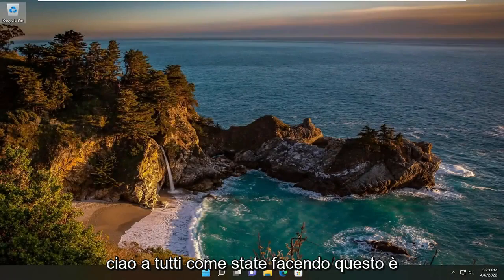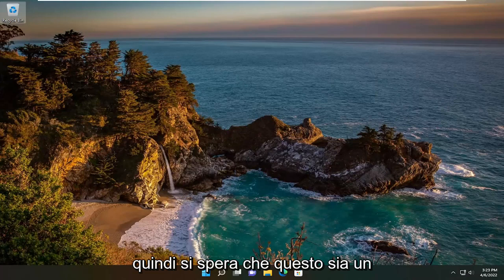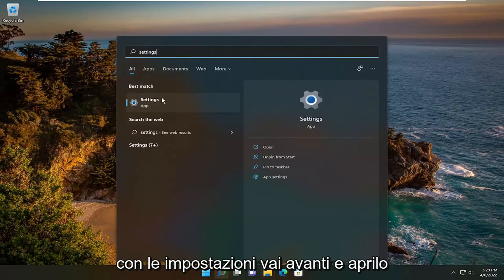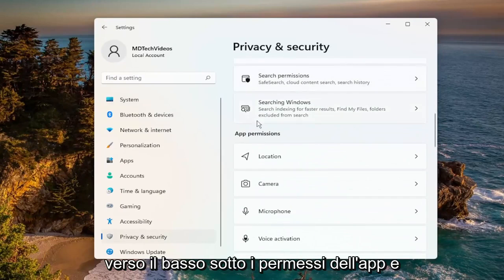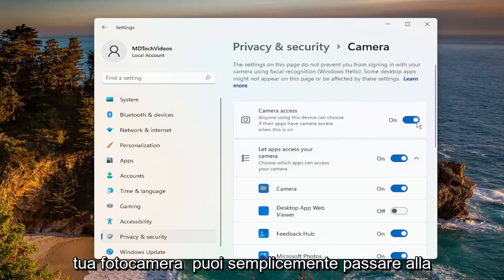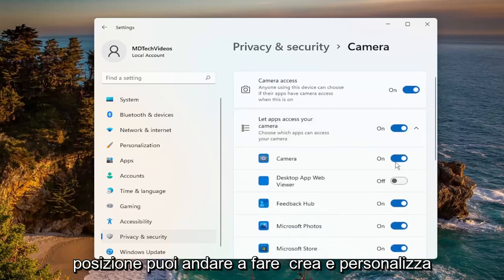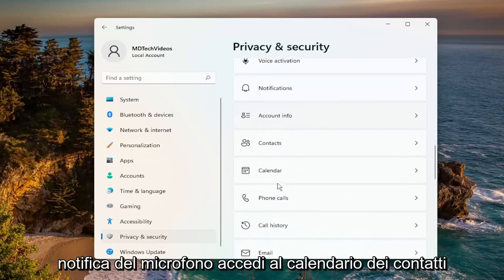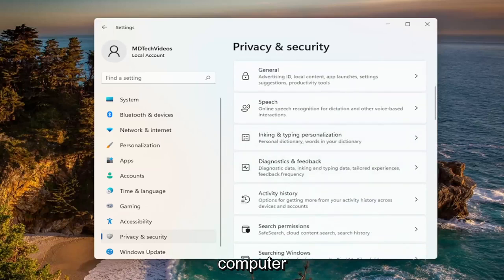Come disabilitare le applicazioni in background? Windows 11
Come impedire alle app di funzionare in background in Windows 11 [Tutorial]

Su Windows 11 le app e le app integrate di Microsoft scaricate da Microsoft Store vengono eseguite in background per impostazione predefinita. Questo può essere utile se vuoi rimanere aggiornato e ricevere notifiche da app come Twitter o l'app Mail. Consente inoltre l'aggiornamento delle app in background.

Tuttavia, ci sono anche alcuni svantaggi delle app in esecuzione in background. Se utilizzi un laptop o un altro dispositivo Windows 11 come un Microsoft Surface, potresti voler disabilitare l'esecuzione di app non essenziali per risparmiare il consumo della batteria.

Un altro motivo per disattivarli sarebbe se sei su una connessione cellulare. Non hai bisogno di app che non stai utilizzando consumando il tuo piano dati. Oppure potresti trovare fastidiose troppe notifiche delle app. Qualunque sia il motivo, puoi impedirne l'esecuzione in background.

Problemi risolti in questo tutorial:
cosa è in esecuzione in background windows 11
arresta le app in esecuzione in background Windows 11
app in esecuzione in background windows 11
programmi in esecuzione in background windows 11
chrome in esecuzione in background windows 11
skype in esecuzione in background windows 11
come vedere cosa è in esecuzione in background windows 11
come chiudere le app in esecuzione in background windows 11
come chiudere tutti i programmi in esecuzione in background windows 11
come sapere quali app sono in esecuzione in background Windows 11
come vedere quali app sono in esecuzione in background Windows 11

Su Windows 10, molte app scaricate da Microsoft Store continueranno a essere eseguite in background per sfruttare funzionalità aggiuntive, come la possibilità di scaricare dati, aggiornare Live Tile e mostrare notifiche.

Sebbene queste funzionalità possano essere utili in una serie di scenari, le app in esecuzione in background (anche quando non le hai avviate) possono scaricare la batteria, sprecare larghezza di banda e risorse di sistema. Fortunatamente, se mantenere le app aggiornate non è qualcosa di importante per te, Windows 10 viene fornito con impostazioni per controllare quali app possono operare in background.